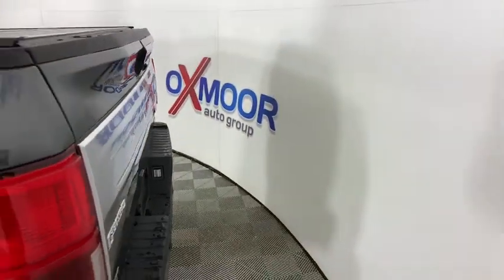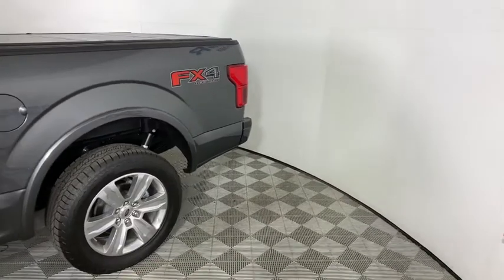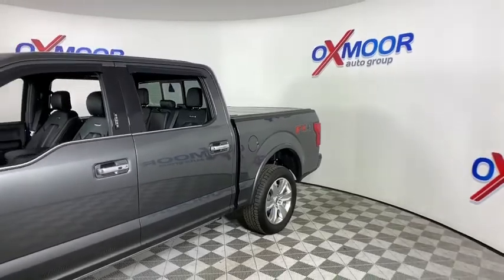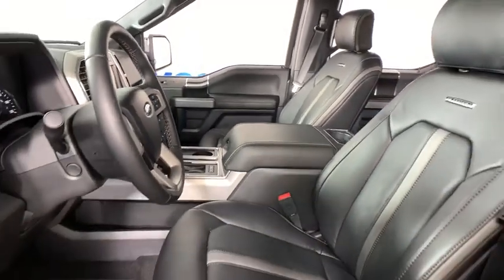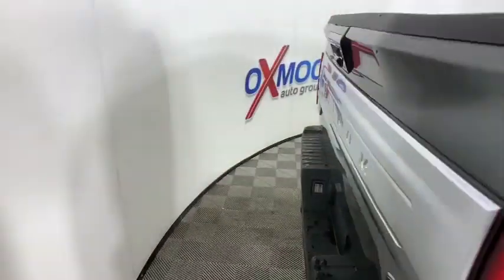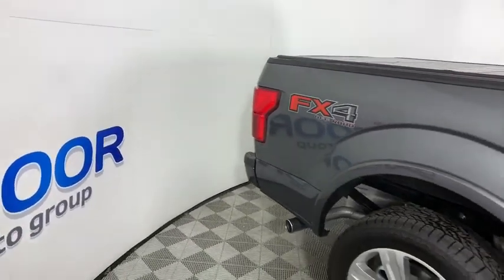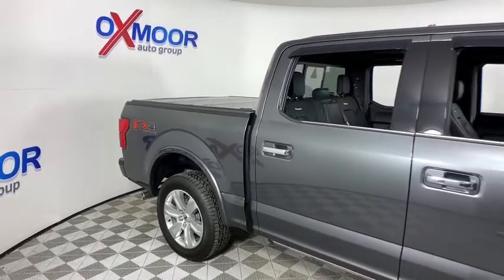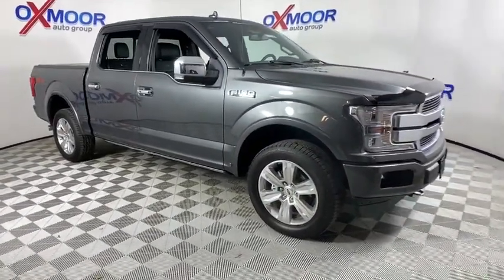2020 Ford F-150 Louisville, Lexington, Elizabethtown, KY New Albany, IN Jeffersonville, IN 42432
Magnetic New 2020 Ford F-150 available at Oxmoor Ford in Louisville, Kentucky. Servicing the Lexington, Elizabethtown, KY New Albany, IN Jeffersonville, IN area.

Oxmoor Ford
100 Oxmoor Ln

 Price includes: $1750 - F-Series Retail Customer Cash. Exp. 01/04/2021